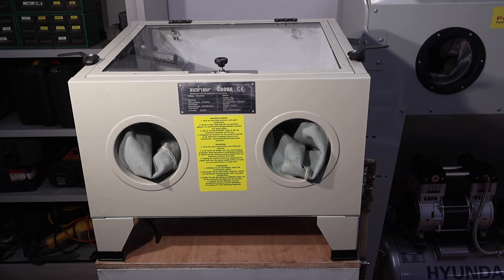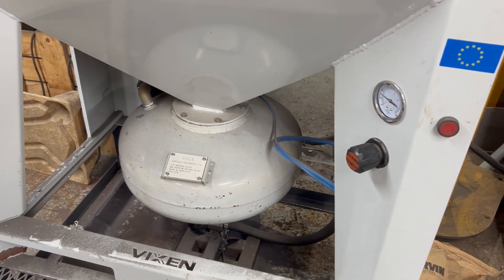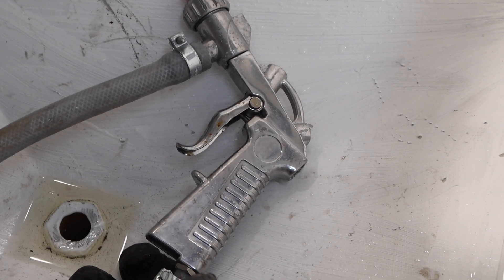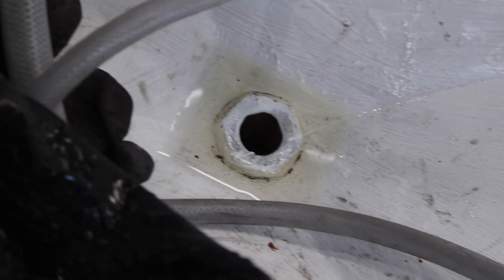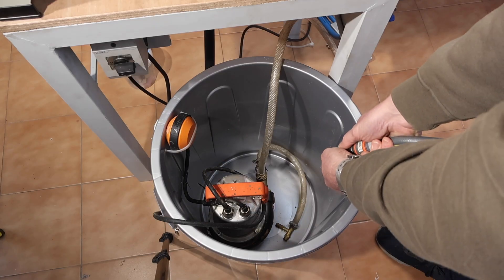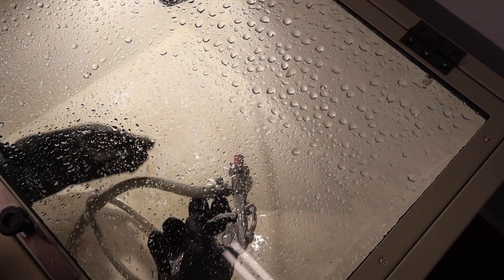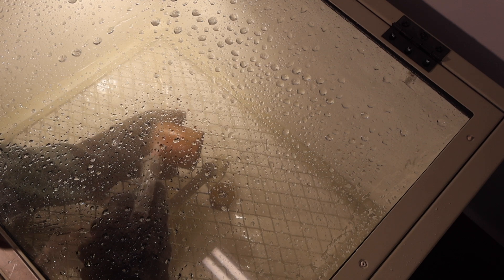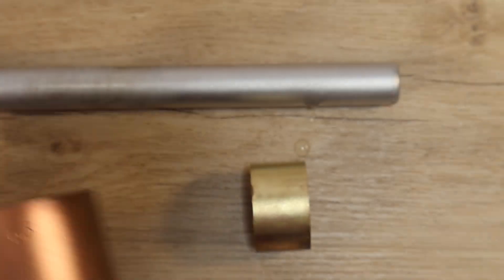How I TURNED A Cheap Shot Blaster Into a Vapour Blaster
In this video, I take you through my journey of turning a failed dry shot blaster into a powerful DIY vapour blaster! After struggling with a cheap machine, I decided to build my own vapour blasting setup to achieve a flawless finish on my restoration projects. I’ll show you the parts I used, how I built it, and a demo of the machine in action. Whether you’re into metal restoration, DIY tools, or just love a good before-and-after transformation, this video is for you!